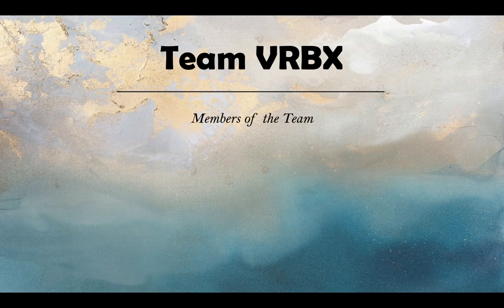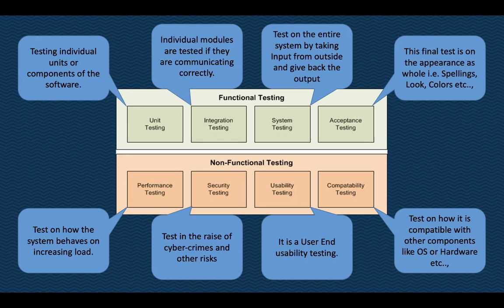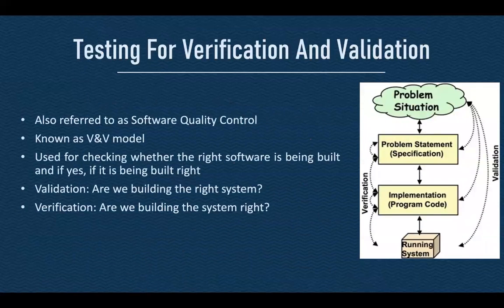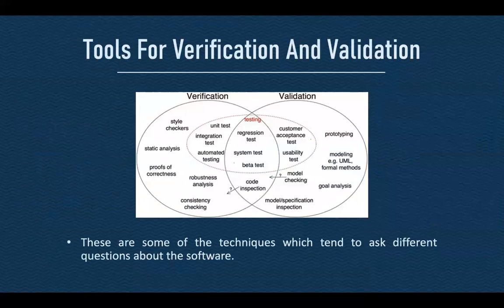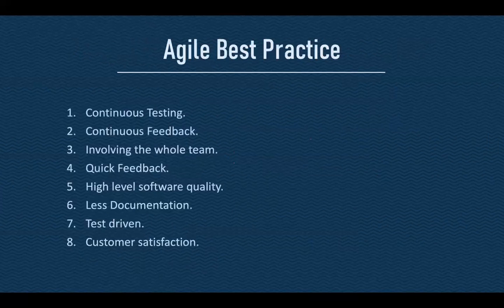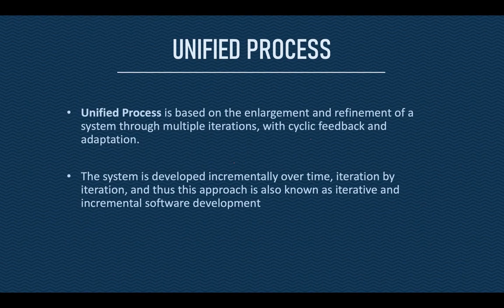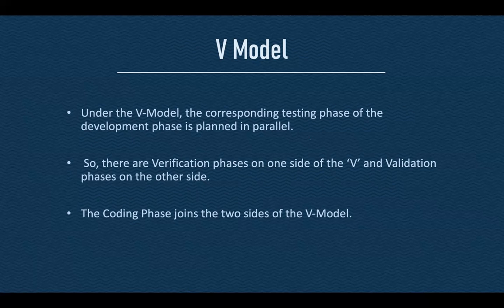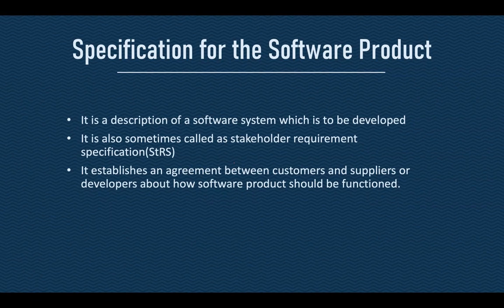Software Quality Assurance Tutorial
A brief lesson on Software Quality Assurance